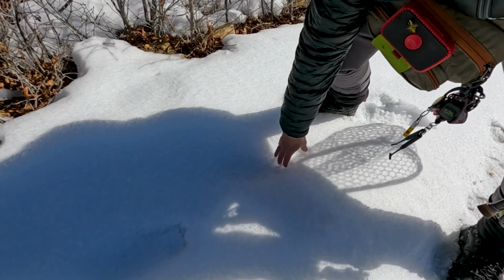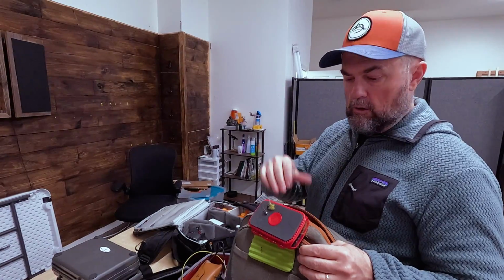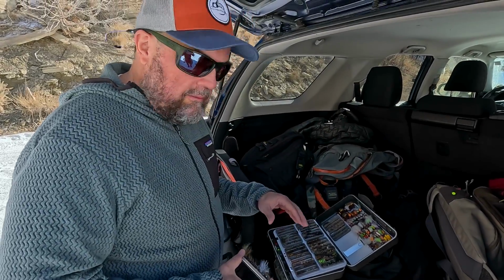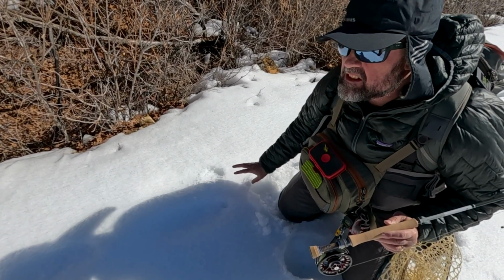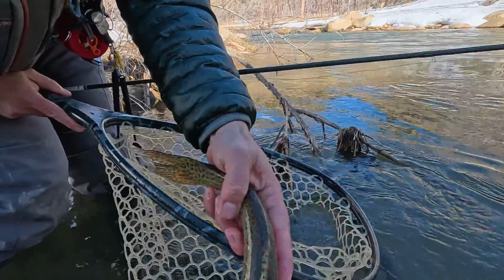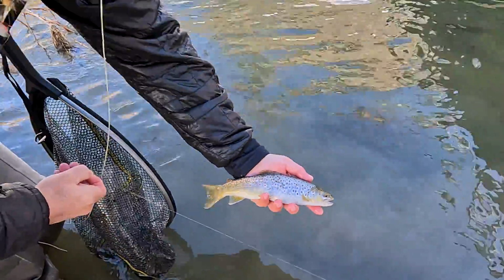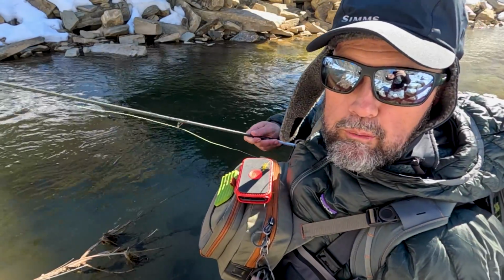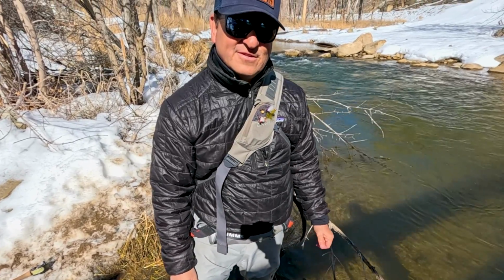Fly Fishing in Cougar Country : Snowshoeing Adventure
Is fishing dangerous? Curtis and Spencer head out to a river surrounded by steep cliffs and forest land. It's an area well known for its high population of cougars but the river also has healthy rainbows, browns and cutthroat trout that are hungry and very willing to eat. Because of the recent snow storms, Spencer and Curtis will have to access parts of the river with snowshoes. Spencer is fishing a Dry-dropper while Curtis will be throwing jig streamers on his euro rod. Follow along on this fun fly fishing adventure in cougar country.